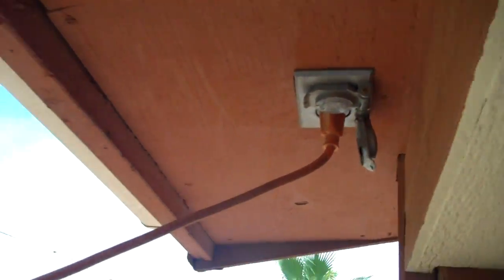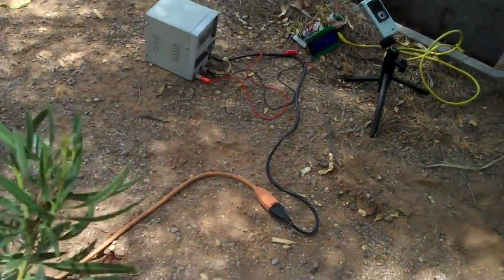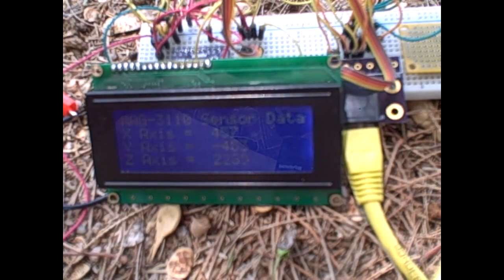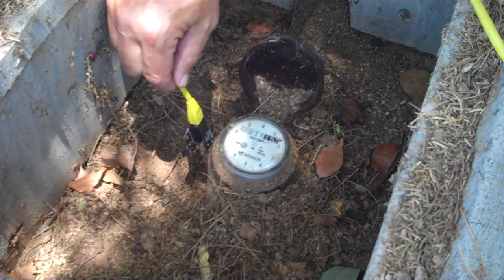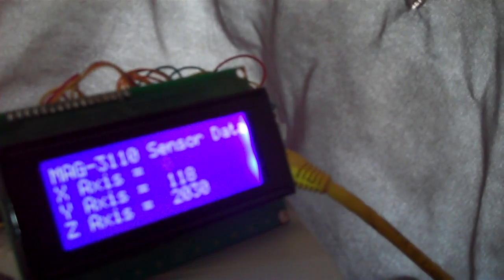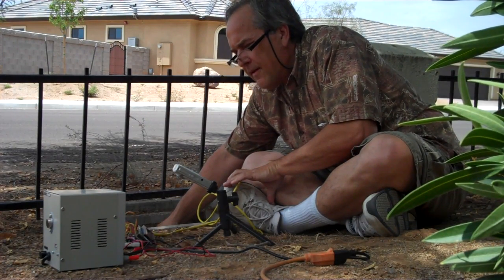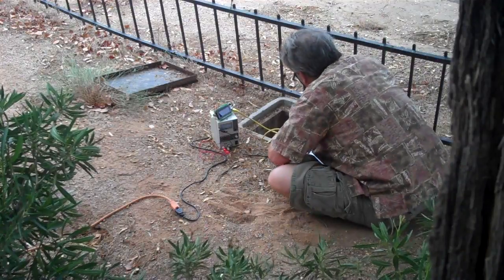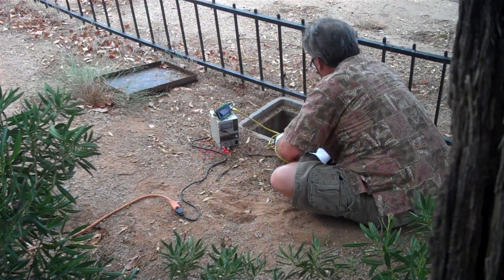Hackaday Prize Build Log 3 : The Sensor Works ! !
Testing to see if the magnetic sensor can actually measure the magnet inside the water meter.